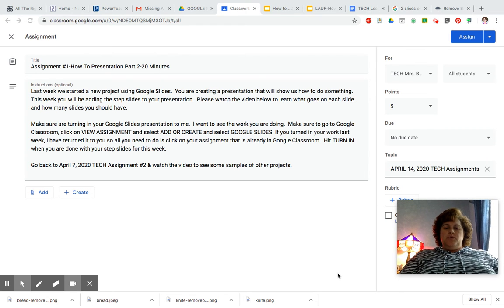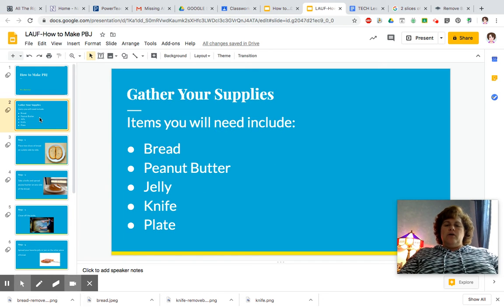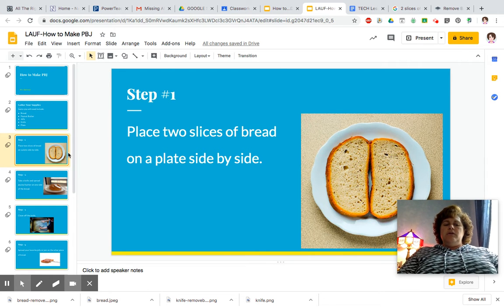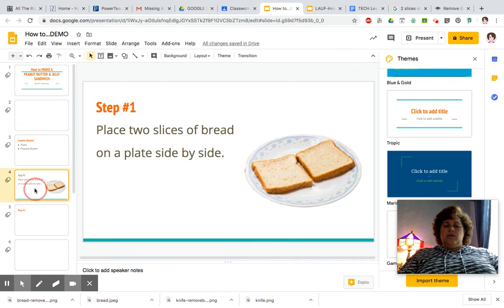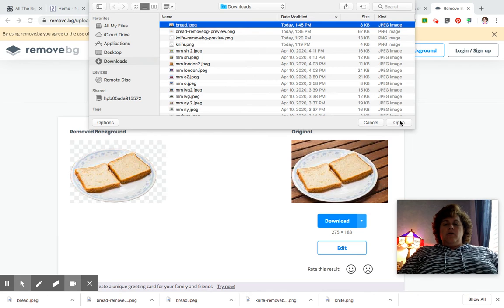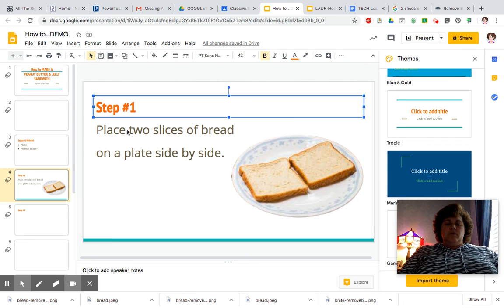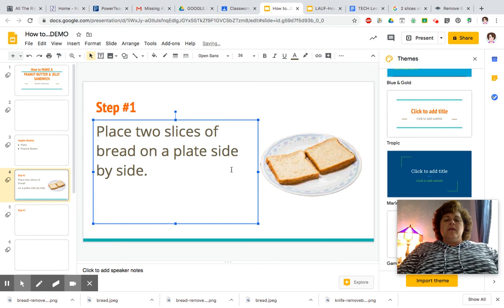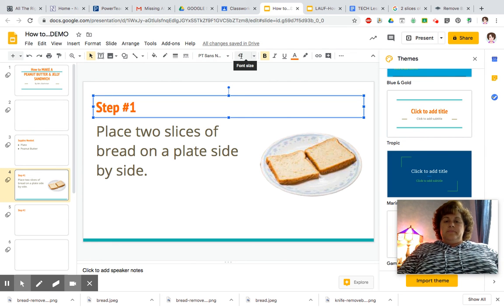"How To" Presentation Part 2-Step Slides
5th Grade-"How To" Project Part 2 Directions